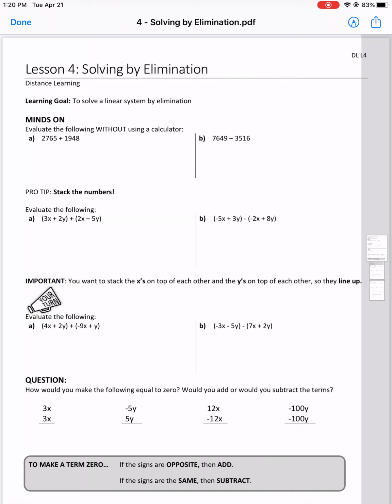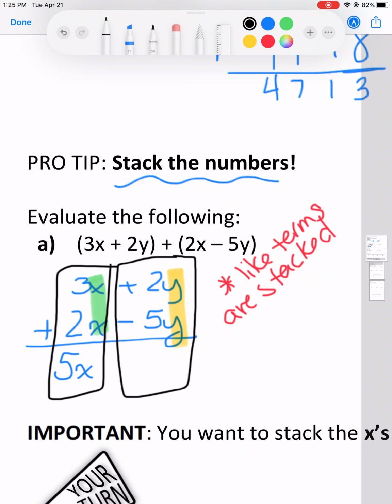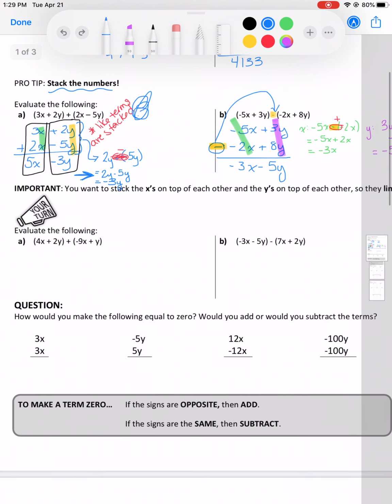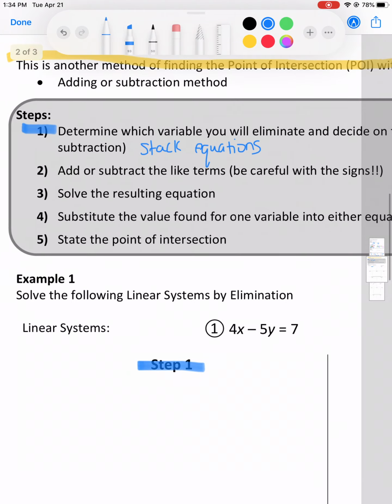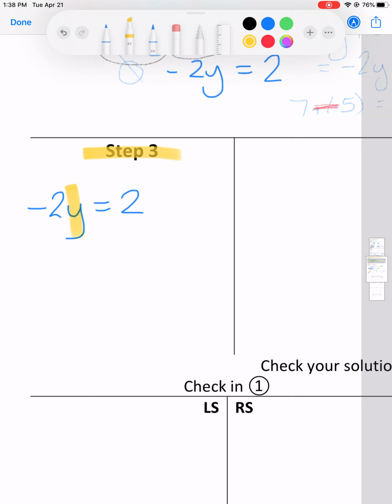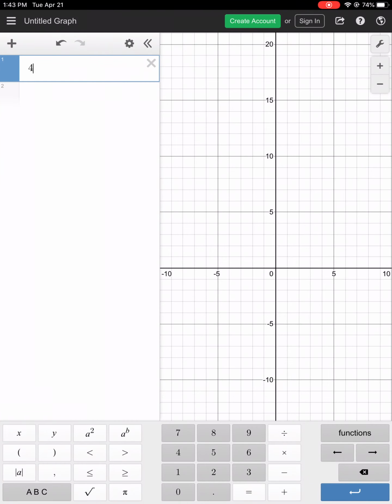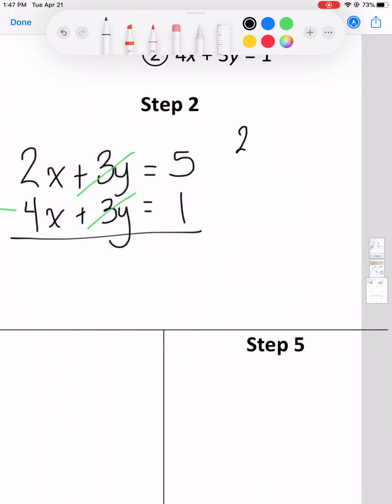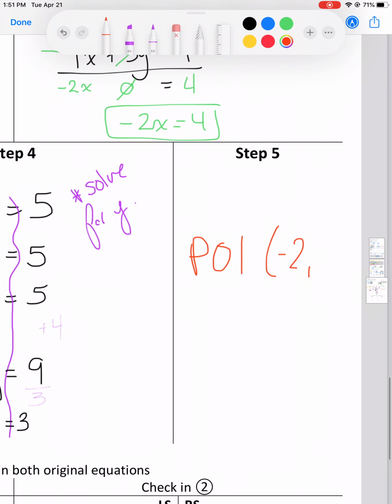Wednesday, April 22, 2020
Lesson 4 - Solving by Elimination